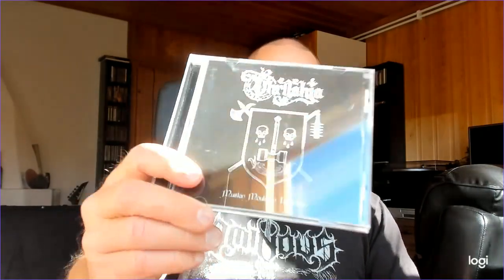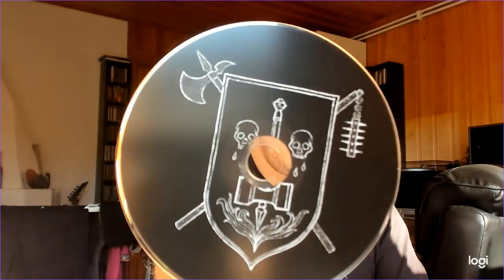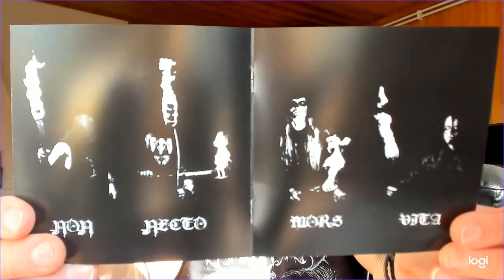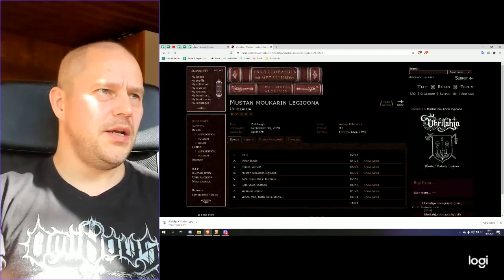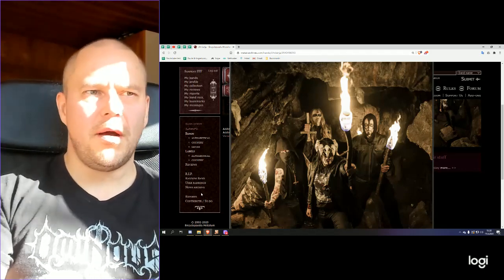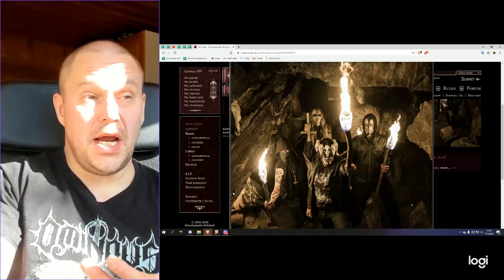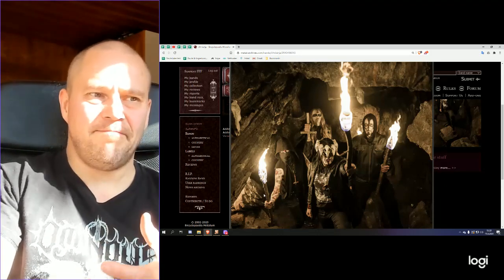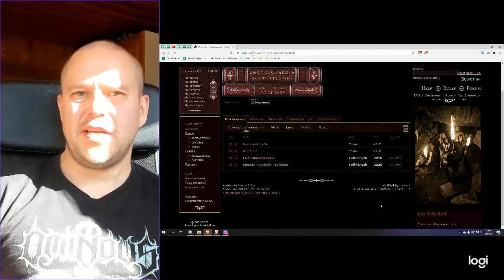Better than the first album: Uhrilahja - Mustan moukarin legioona [ALBUM REVIEW]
Uhrilahja is a Finnish black metal band that now has their second album out called Mustan moukarin legioona. Let's take a look at it, shall we not?

1. Intro
2. Inhon lähde
3. Nouse, vaa'as!
4. Mustan moukarin legioona
5. Kohti vapautta ja kunniaa
6. Sota valoa vastaan
7. Vaakaan perintö
8. Vapaa maa, tästä ikuisuuteen...